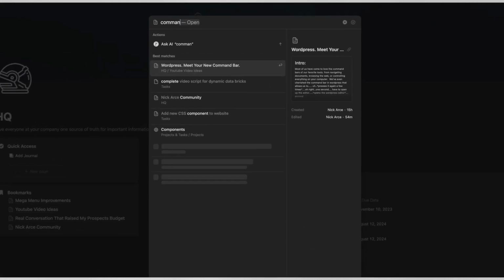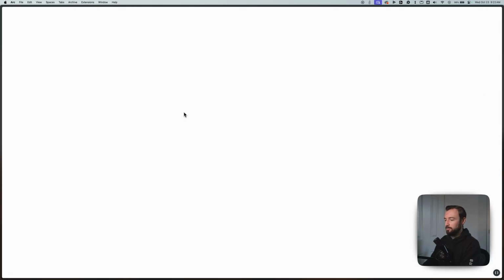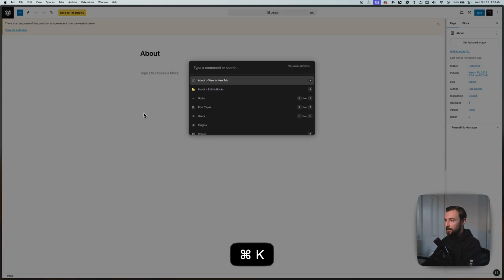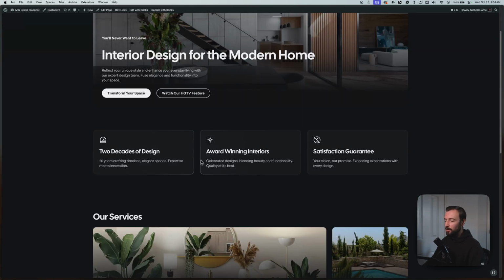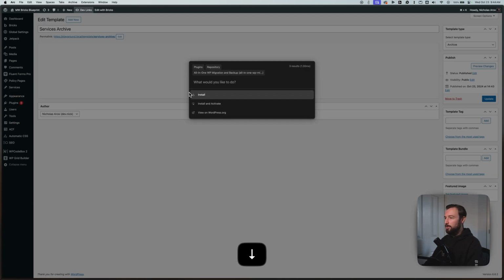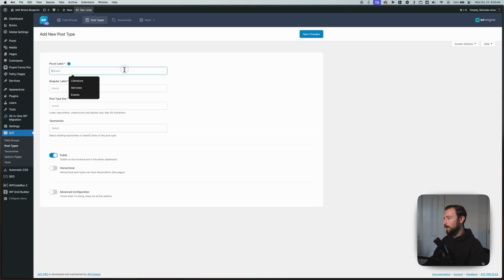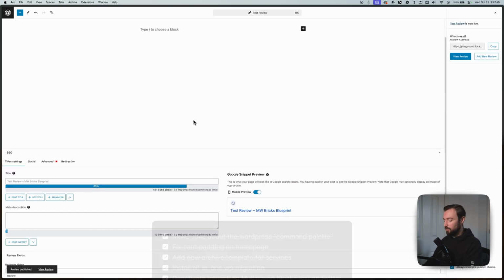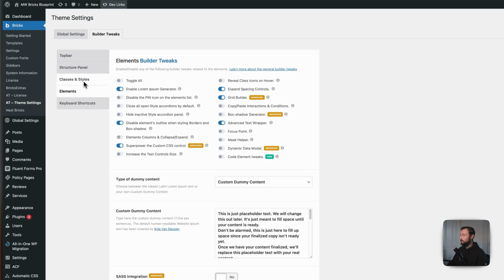The New Wordpress Command Bar - Command UI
Theres a new sheriff in town and he's gonna put you behind BARS. Early look at a new Wordpress plugin "Command UI" that gives your admin dashboard a command line.

Looking for someone to assist you on a project?
Need an agency to build you a new website?

Early bird pricing waitlist at commandui.com